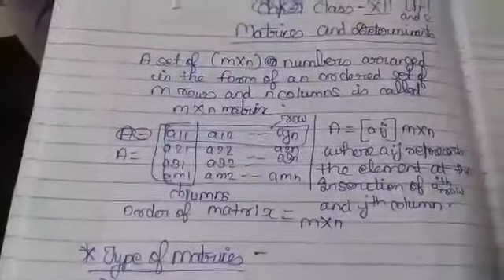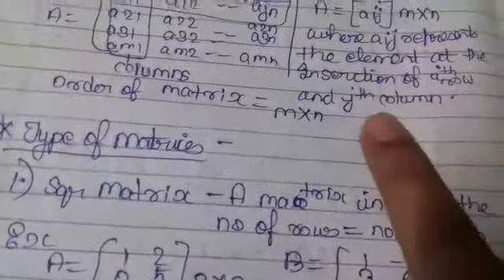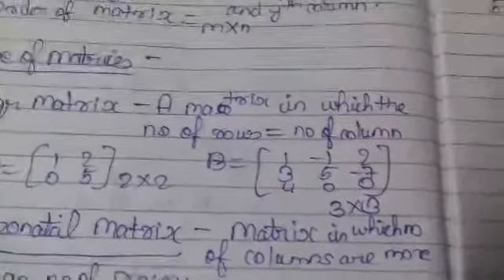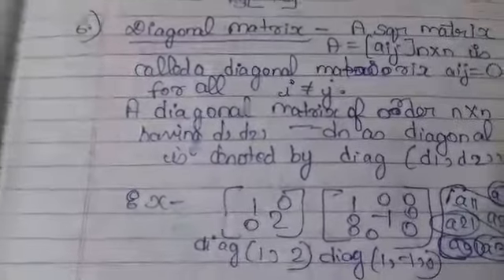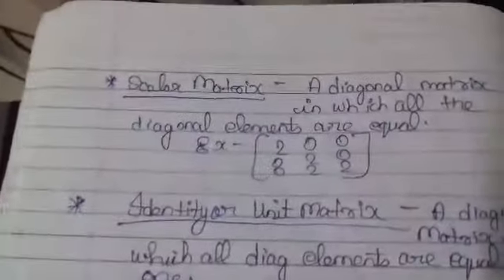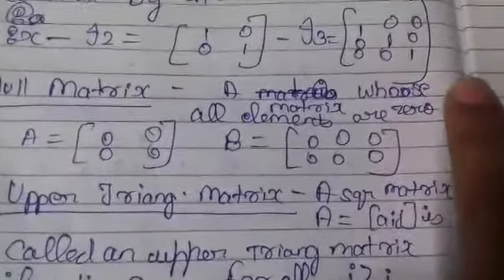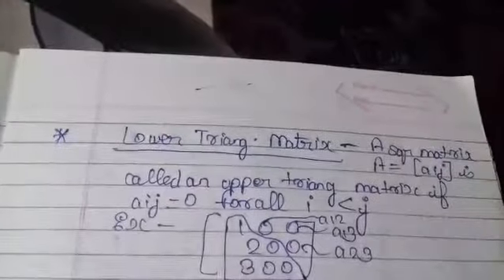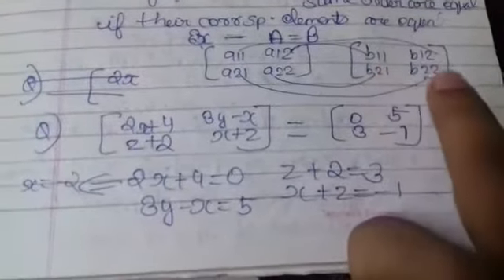Matrices and determinants leacture-1 ||AD||Ayush tutorial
Credit: Ayush dalmia